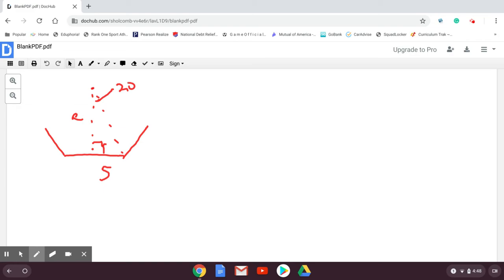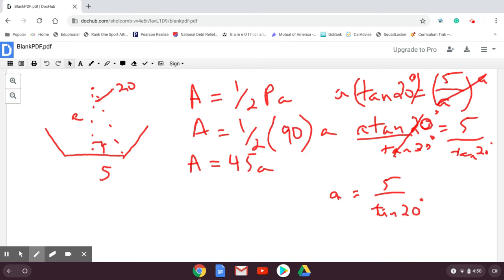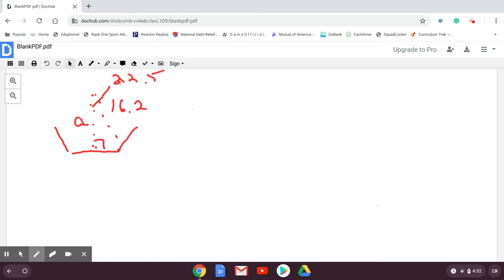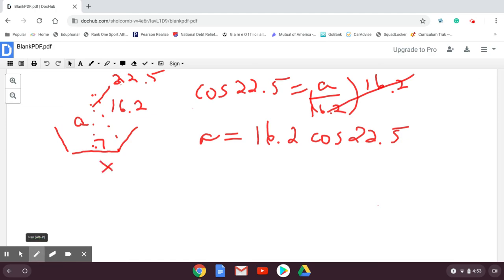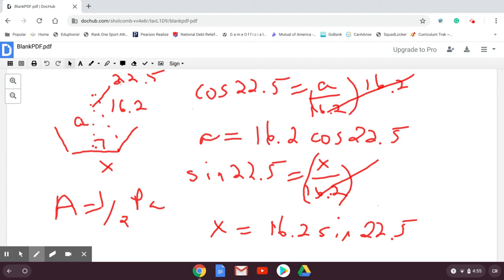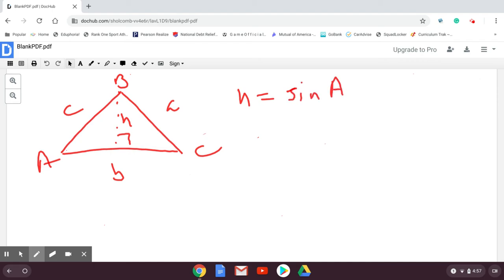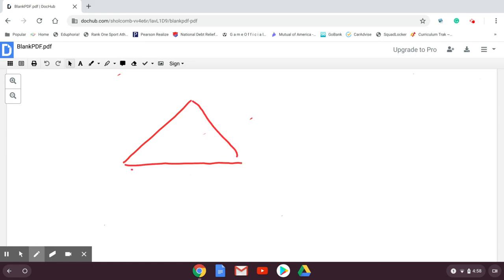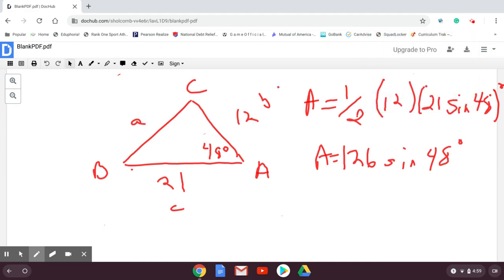PAP Geom - Ch 10 Sec 5